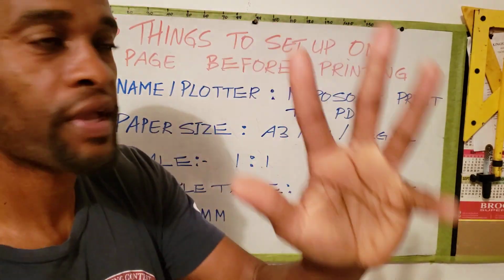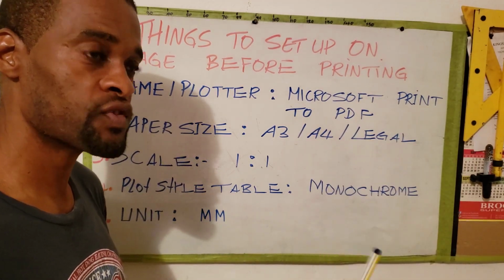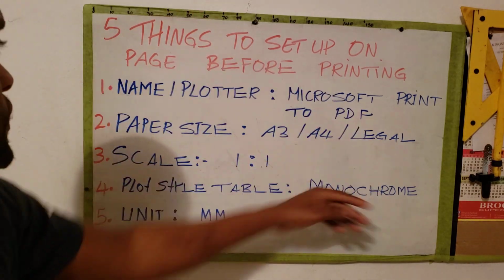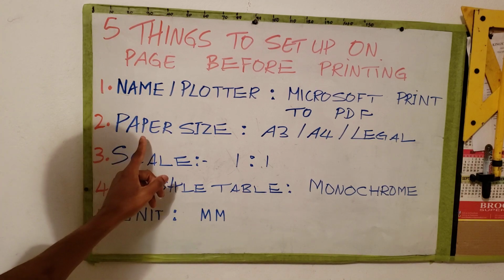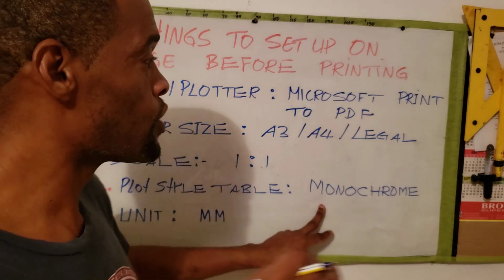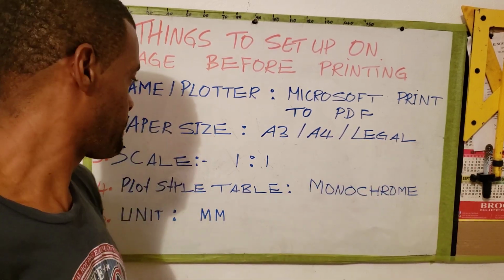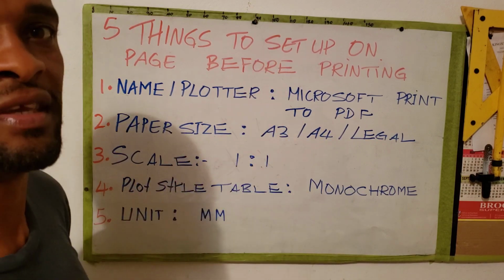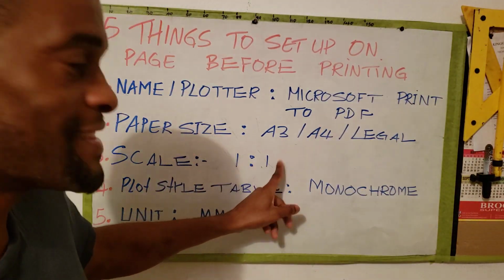5 Things to Setup on Page Before Printing.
5 Things  to Setup on Page Before Printing.